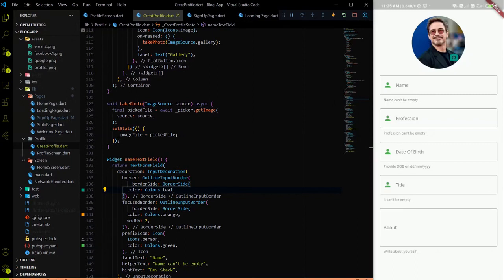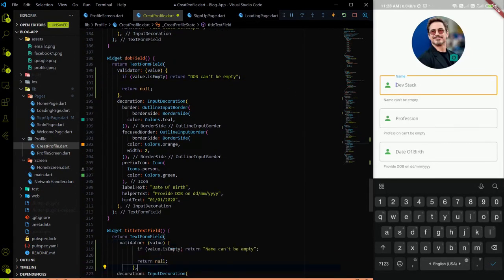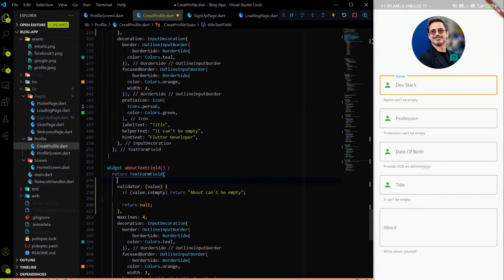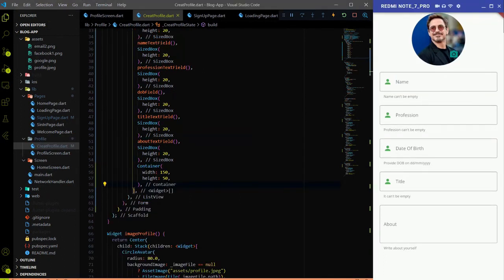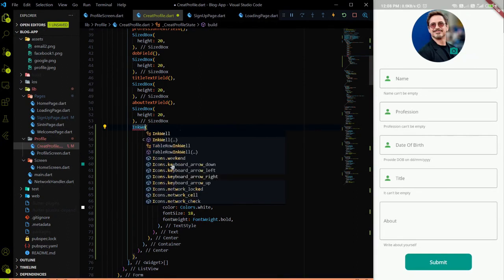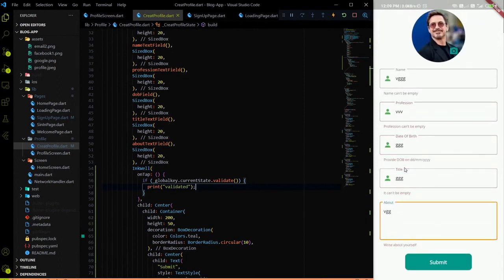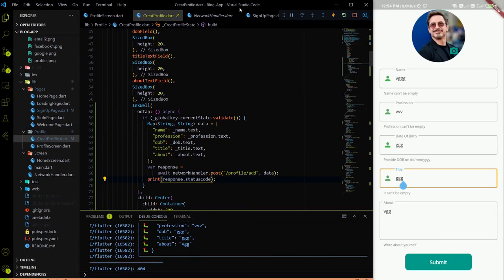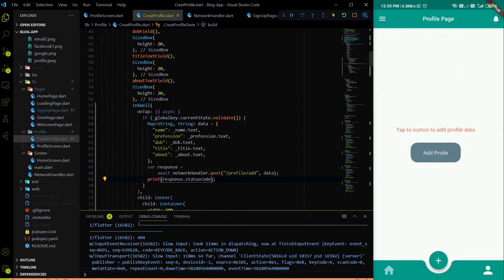Flutter:Add Form Validation on Create Profile Page|| TextFormField Validator Property ||26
In this video, we will do the form validation -:
1) We will add the validator on every text form field
2) Also, we will add the controller (TextEditController)
3) prepare the data before sending it to the backend with the help of the Rest API endpoint.
4) Add the submit button